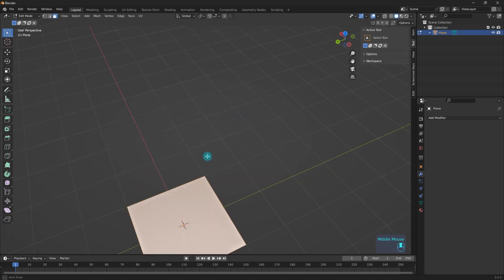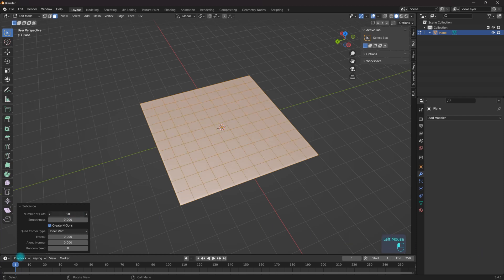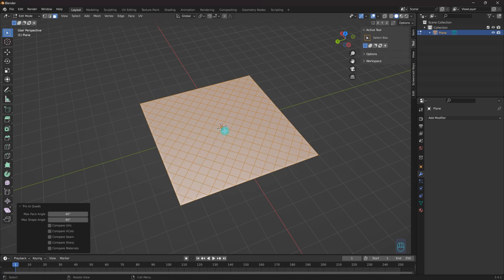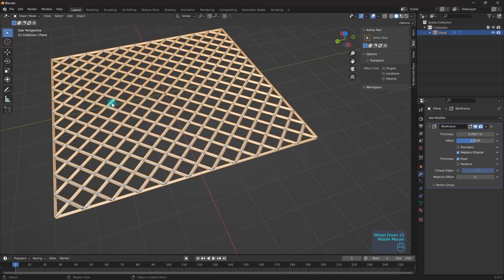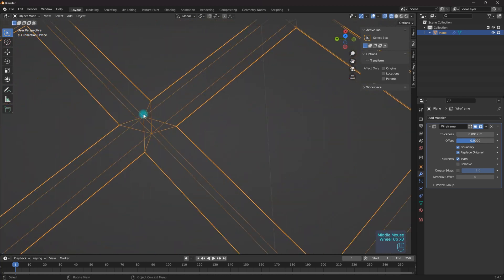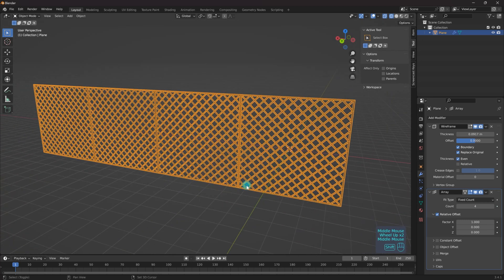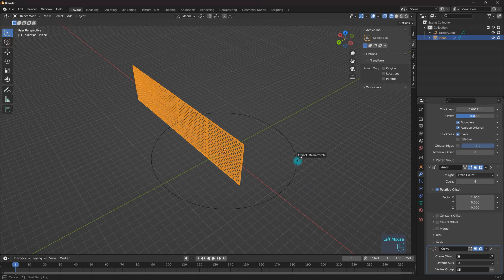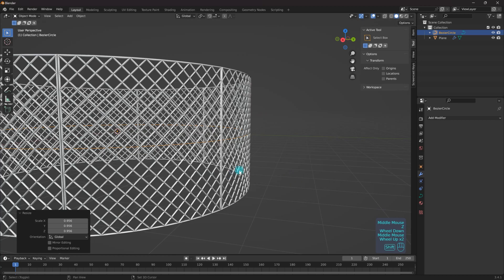Modifiers in Blender: Wireframe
This is one of the uses for the wireframe modifier, hopefully you will be able to think of other uses for it.